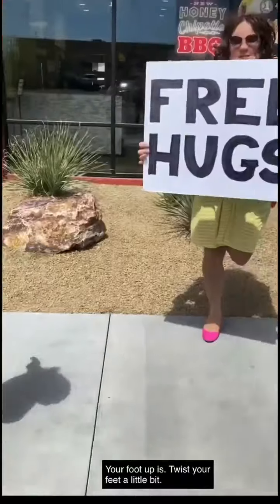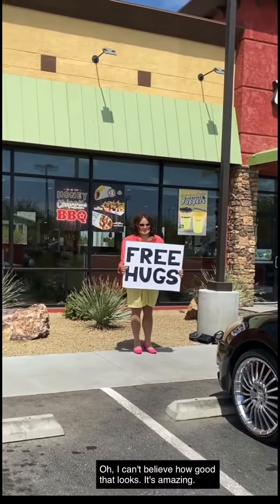Free Hug Pranks On Road🤣🤣